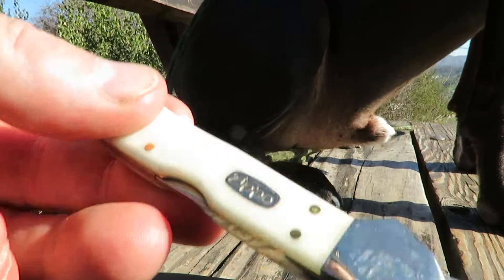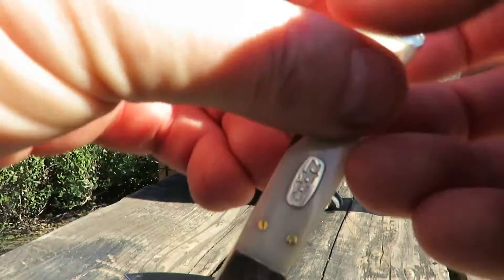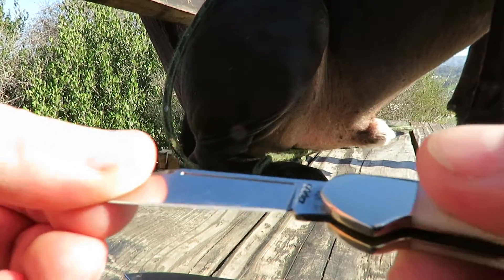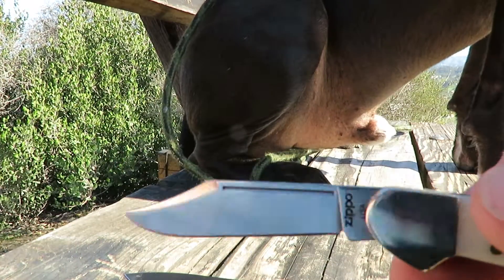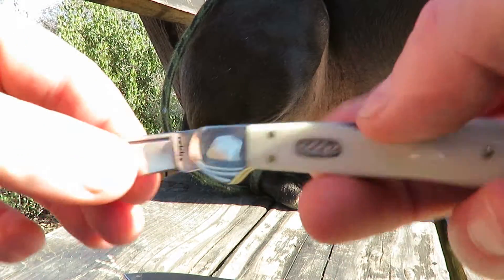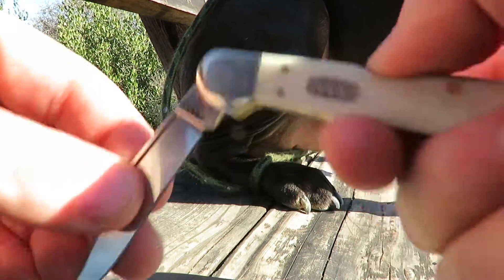QUICK EDC KNIFE POCKET DUMP Whats In Your Pocket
A quick Pocket Dump In A Canyon In Southern California...Whats In Your Pocket..